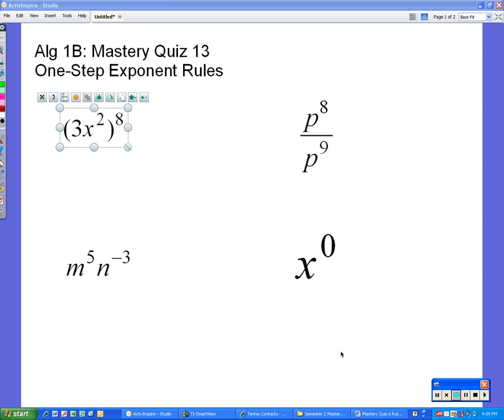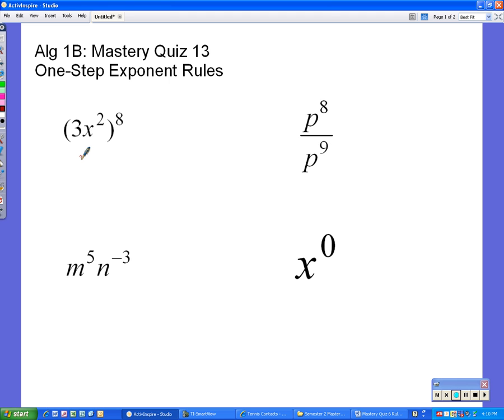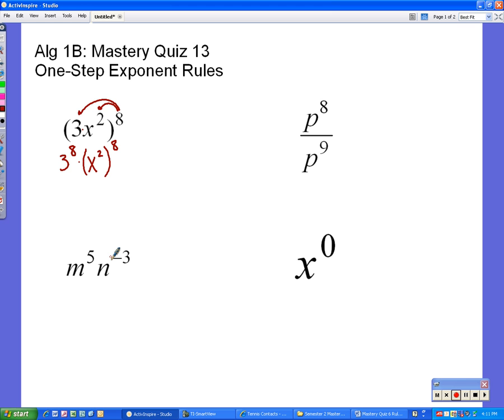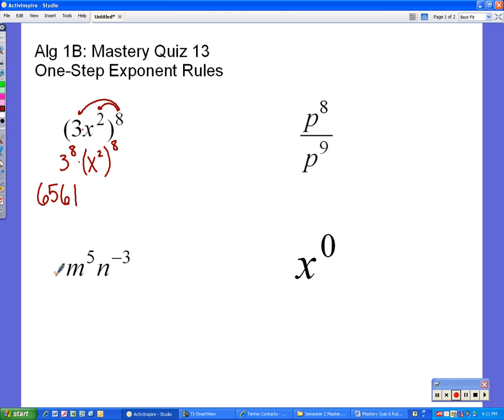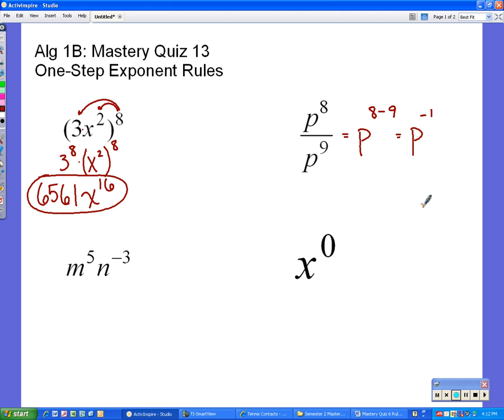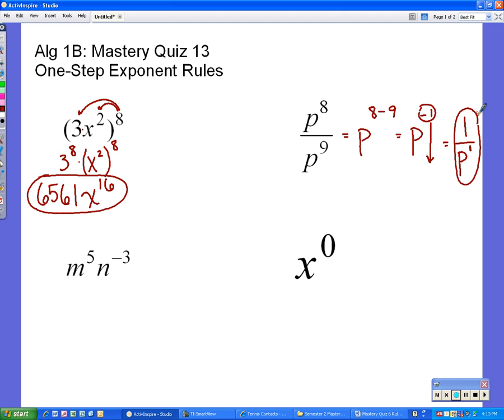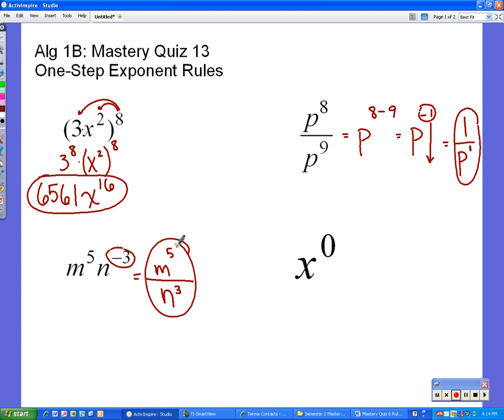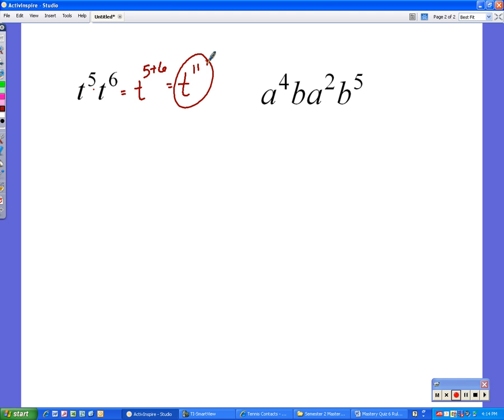Alg1 MQ13: Exponent Rules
Mrs Thompson explains the different exponent rules for this mastery quiz.